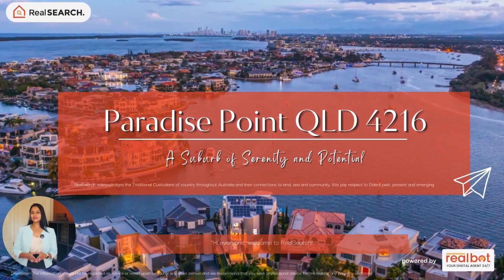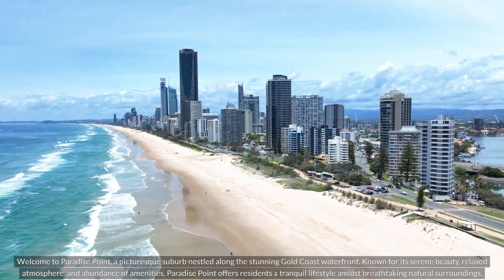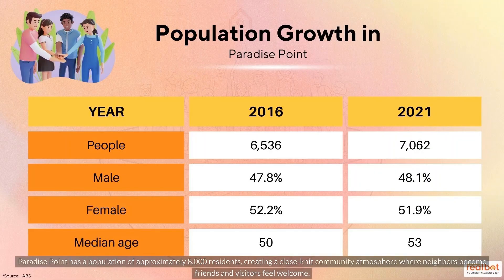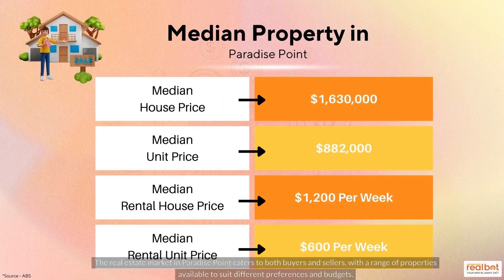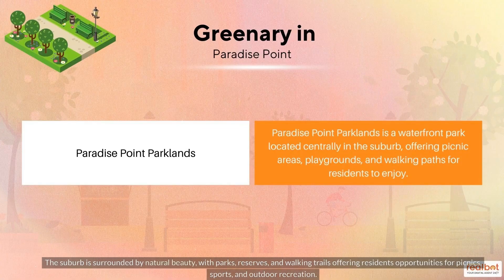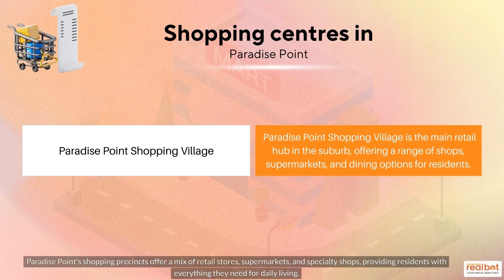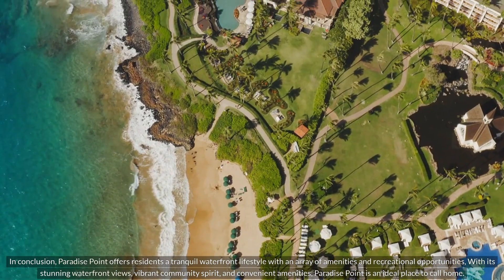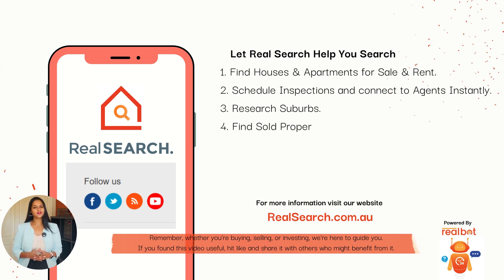Suburb Profile: Paradise Point QLD - A Suburb of Serenity and Potential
1. Location: Paradise Point is situated on the northern end of the Gold Coast, providing easy access to major highways and the Gold Coast light rail system.

2. Culture and Lifestyle: The suburb offers a laid-back and relaxed atmosphere, with a strong sense of community and a welcoming nature.

3. Amenities and Infrastructure: Paradise Point boasts a vibrant shopping precinct, medical center, fitness facilities, and recently upgraded waterfront parklands.

4. Heritage and Real Estate: The suburb has a rich history, with some original buildings dating back to the early settlement days. The real estate market offers a diverse range of properties, including waterfront homes and stylish apartments.

5. Education and Childcare: Paradise Point provides quality education and childcare options, including reputable primary schools and safe and nurturing childcare centers.

6. Healthcare and Medical Facilities: Residents have access to well-equipped hospitals and specialist clinics in close proximity to the suburb.

7. Local Jobs and Employment Opportunities: Paradise Point offers local job opportunities in retail, hospitality, and service sectors, with increasing demand for skilled professionals.

8. Public Transport and Services: The Gold Coast light rail system and bus routes provide convenient public transport options, connecting residents to other parts of the city.

9. Quality of Life and Climate: The suburb offers a high quality of life with its subtropical climate, mild winters, and warm summers, ideal for outdoor activities year-round.

10. Greenery, Parks, and Recreation: Paradise Point features numerous parks, reserves, and recreational areas, providing opportunities for picnics, strolls, and water-based activities.

11. Events, Adventure, and Family Fun: The suburb hosts regular events, markets, and festivals, offering entertainment and opportunities for socializing and engaging with the community. Nearby attractions include theme parks and wildlife sanctuaries.

12. Shopping, Wellness, and Entertainment: Paradise Point offers a diverse shopping scene, wellness facilities, and a variety of restaurants, cafes, and entertainment venues.

13. Population Growth and Demographic Change: The suburb has experienced steady population growth, attracting families, professionals, and retirees, contributing to the development of new services and amenities.

14. Food and Entertainment: Paradise Point boasts a diverse dining scene, with waterfront seafood restaurants, cafes, and regular food festivals showcasing local produce and culinary talent.

15. Investment Prospects and Gentrification: The suburb presents promising investment prospects, thanks to its prime waterfront location and growing popularity. Ongoing gentrification and development contribute to its long-term growth potential.

16. Growth Forecast and Future Developments: Paradise Point has several planned development projects, including infrastructure improvements, expanded commercial areas, and residential developments that cater to different budgets and lifestyles.

Chapters:
0:00 Introduction
0:19 Paradise Point Suburb Insights
0:35 Time Lapse
0:45 Statistics data
2:32 Conclusion

Discover the future of property searching with RealSearch.com.au. Catering exclusively to the discerning buyers and sellers of Australia, we offer a platform that delves deeper, revealing hidden market insights and property information.

Whether you're a first-time buyer, an experienced investor, or looking to sell, Real Search offers unmatched accuracy, and an edge over others in the market and in-depth information to guide your decisions.

Stand out in the real estate market and elevate your property experience. Make informed choices with RealSearch.com.au - where every detail matters. Start your property journey with us today!"